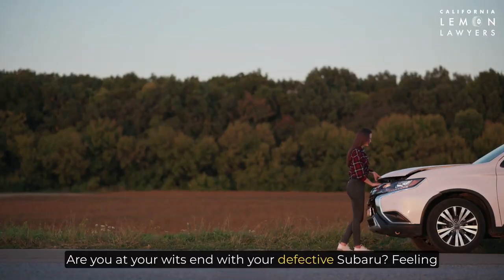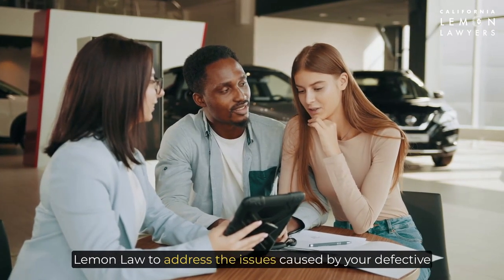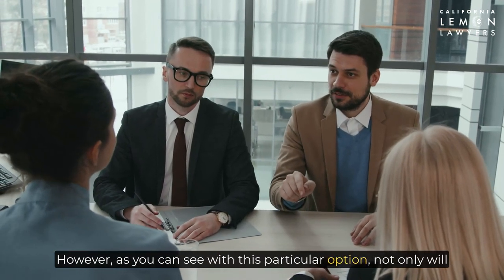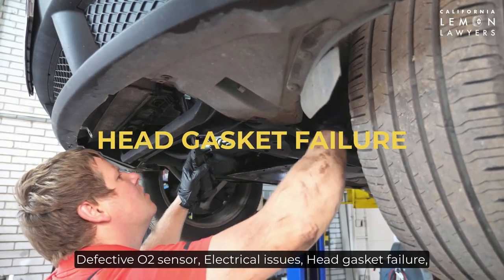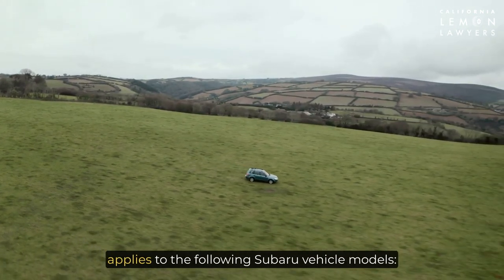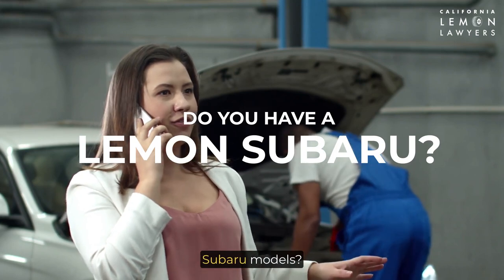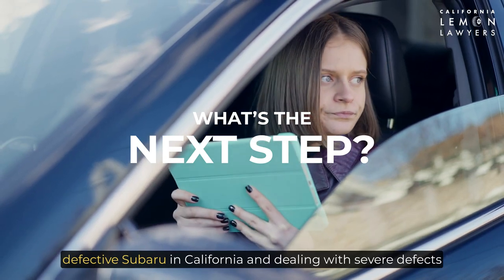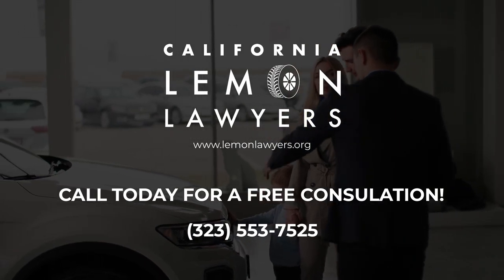Subaru Lemon Law Buyback Settlement: What You Need to Know to Navigate the Process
Jeep Lemon Law Buyback Option: What You Need to Know to File a Claim in California

These videos brought to you by California Lemon Lawyers are for general informational purposes only and do not constitute the practice of law in California, including the giving of legal advice, and no lawyer/client relationship is formed.

The use of information obtained from this video or materials linked within this video and description is the sole responsibility of the user. It is important to understand that the content presented in this video is not intended to replace or serve as a substitute for professional legal advice.

If you're a California resident and you suspect your vehicle to be a lemon, it is important to speak with a skilled Lemon Law attorney who can provide professional legal advice and guide you through the claims process.